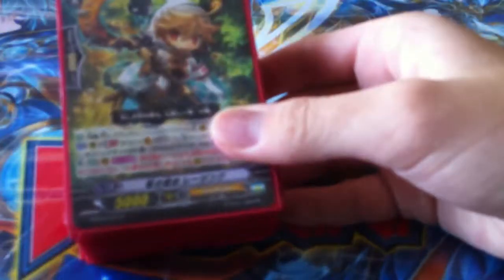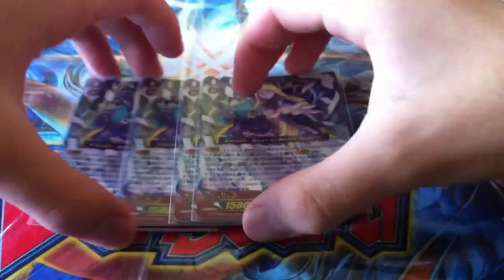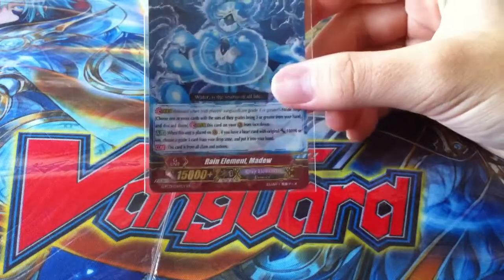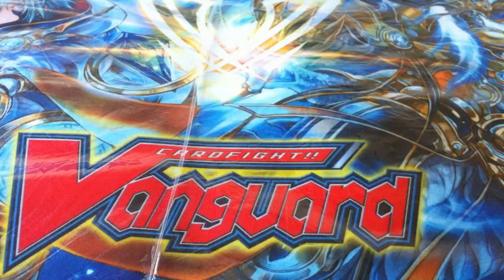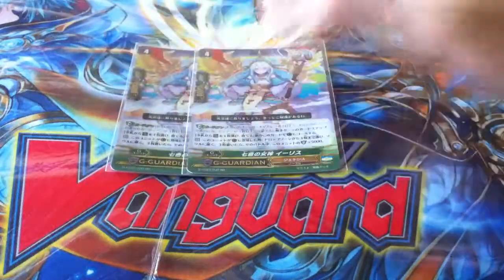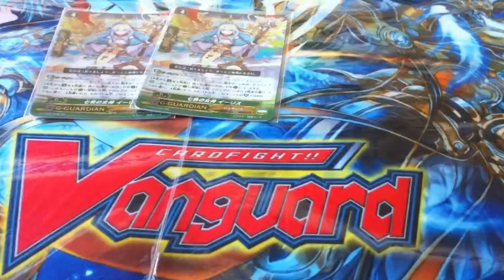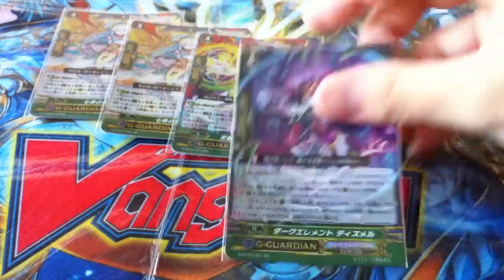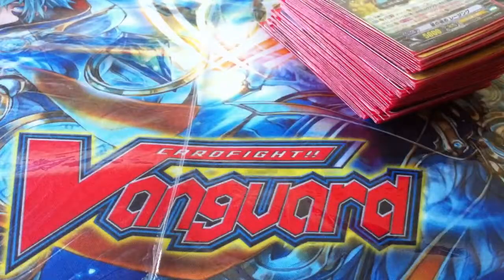Cardfight Vanguard Deck: Genesis G-Regalia Part 2/2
Hey guys, Pton here! Have a look at Roxy's Regalia decklist below!! Hope you guys enjoyed the deck profile too!!

Starter: Fetter of Leather, Leyding

G-Units: 16
4X Prehistoric Regalia, Urthr
4X Sacred Flame Ultimate Regalia, Demeter
3X Great Angel, Doom Brace
1X Rain Element, Madew
2X Goddess of Seven Colors, Iris
1X Sky-dome Battle Maiden, Hanasatsuki
1X Dark Element, Dizmel

Grade 3s: 8
3X Present Era Regalia, Verthandi
1X Omniscience Regalia, Minerva
2X Cosmic Regalia, CEO Yggdrasil
2X Regalia of Love, Cypris

Grade 2s: 11
4X Midday Regalia, Hemera
4X Regalia of Fate, Norn
3X Regalia of Beauty, Venus

Grade 1s: 14
3X Next-era Regalia, Skuld
3X Exorcism Regalia, Shiny Angel
2X Purification Regalia, Pure Angel
2X Mythic Beast, Skoll
3X Goddess of Self-sacrifice, Kushinada
1X Secret Elsie

Grade 0s: 16
2X Battle Maiden, Kukurihime (Crit)
3X Regalia of Far-sight, Clear Angel (Critical)
4X Mirror Regalia, Achlis (Stand)
3X Regalia of Foredoom, Lot Angel (Draw)
4X Regalia of Compassion, Eir (Heal)